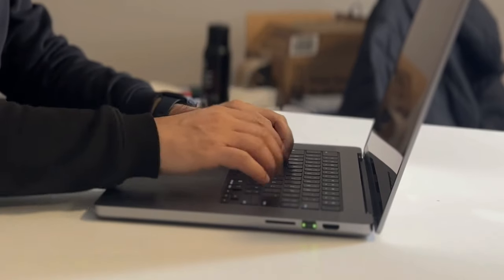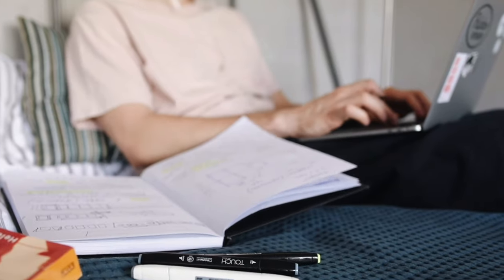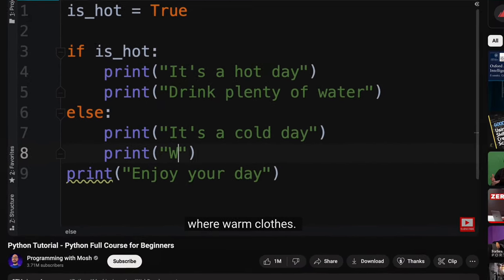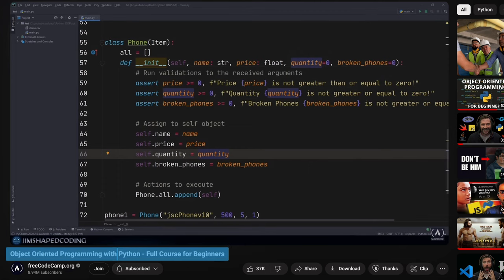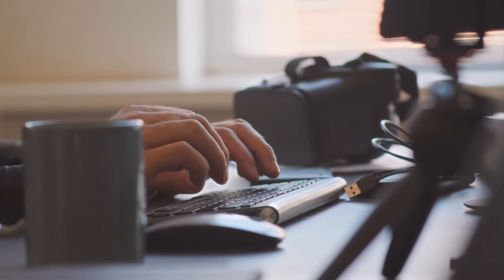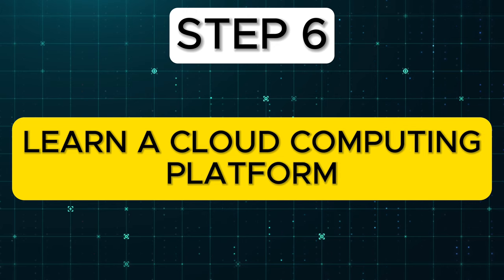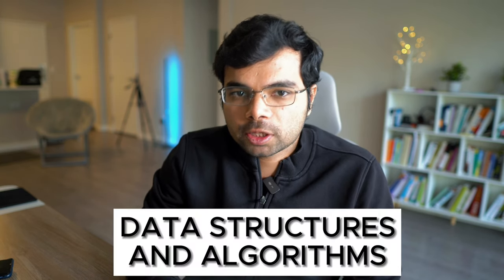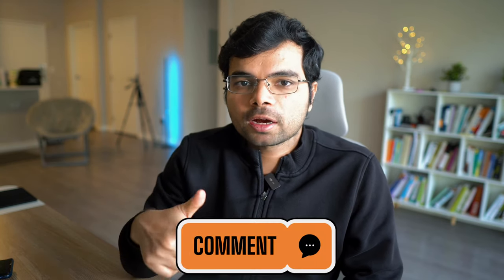How I Would Learn to Code (If I Had To Start Over)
In this video, I share a 7 step process to learn coding from scratch in a short time.

Chapters:
00:00 - Introduction
00:21 - Step 1: Adopt a coding mindset
01:30 - Step 2: Pick a Programming Language
03:05 - Step 3: Learn Object Oriented Programming (OOPS)
04:54 - Step 4: Learn a version control system
05:25 - Step 5: Build Projects
06:53 - Step 6 : Learn a cloud computing platform
07:44 - Step 7: Learn Data Structure and Algorithm